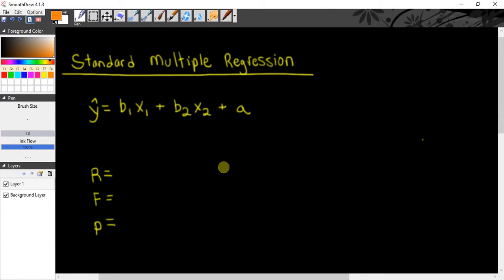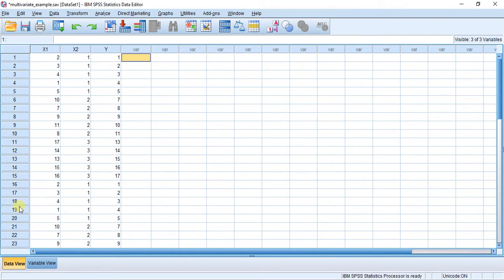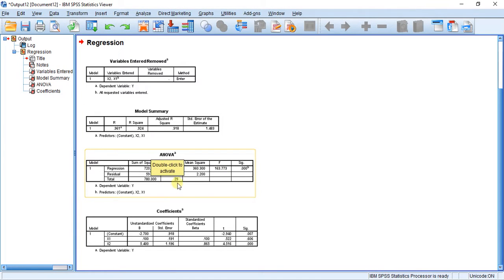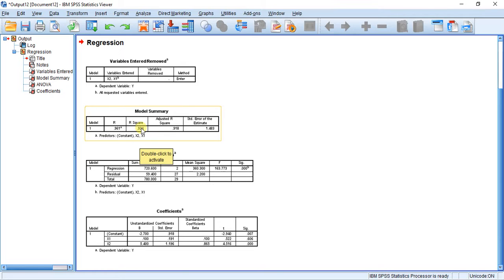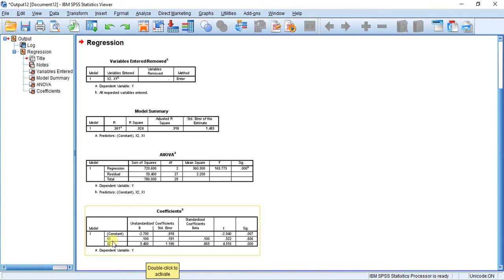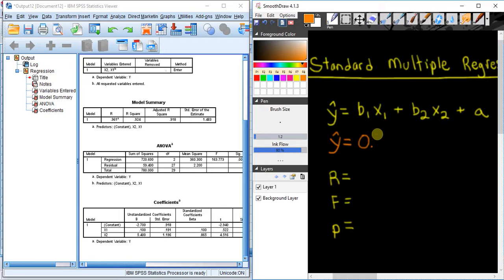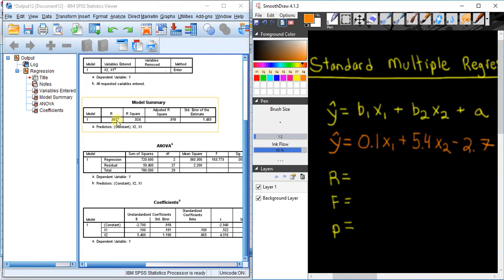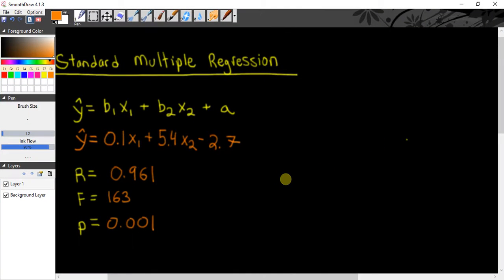SPSSisFun: Standard Multiple Linear Regression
In this video, I show you how to conduct a standard multiple linear regression with two predictor variables in SPSS.